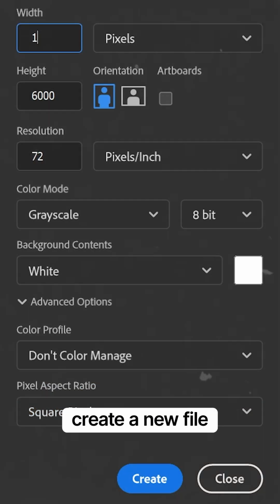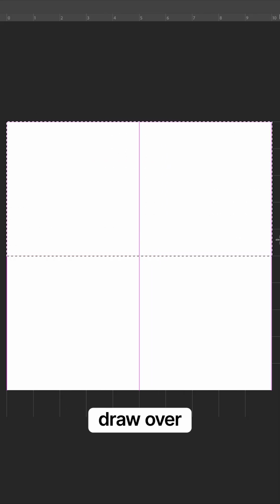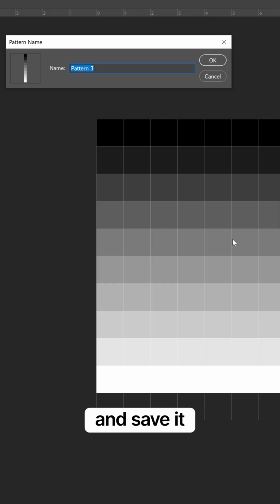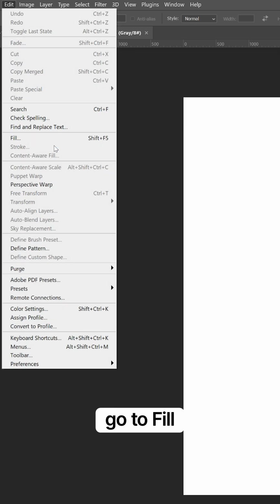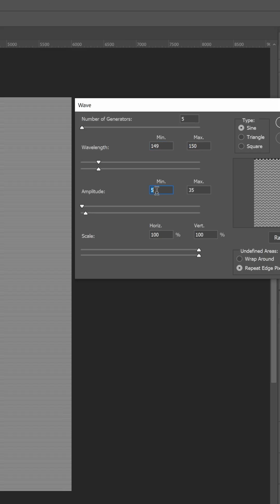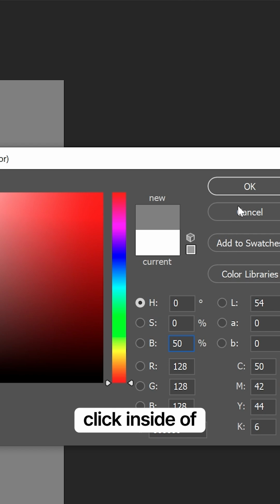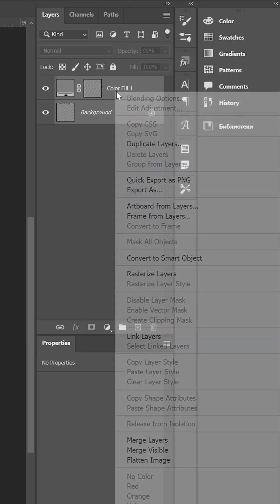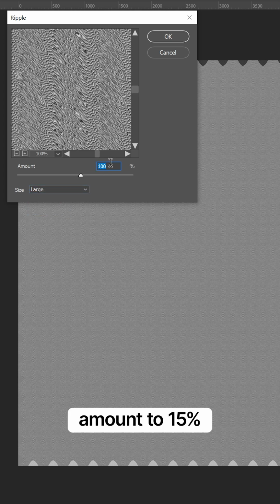Create this easy Engraved Texture effect in Photoshop!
Here’s how to create this Engraved Texture effect in Photoshop!

Create a new file - 10x10 pixels, Grayscale Color Mode, White background.
With a Marquee tool selected, draw over half of the canvas, and invert it to black.
Select Box Blur, set the value to 4. Go to Edit - Define Pattern and save it.
Create a new file, 6000x6000 pixels. Go to Fill, select the pattern you just saved.
Go to Distort - Wave and set the values as in the example. Select and copy the pattern.
Add a new 50% grey solid. Click inside of the mask and paste the pattern into the mask.
Rotate it clockwise and set its opacity to 90%. Merge layers.
Go to Distort, Ripple - set the size to Large and the amount to 15%.
Add your image. Turn it to Black and White, make it contrast.
Add the texture you made and set the blending mode to Hard Mix.
Place the texture, or scale it if you want.
Add a gradient map on top.

Your Engraved effect is ready!